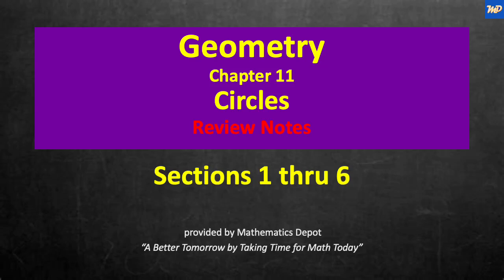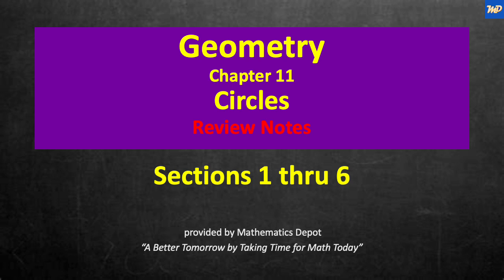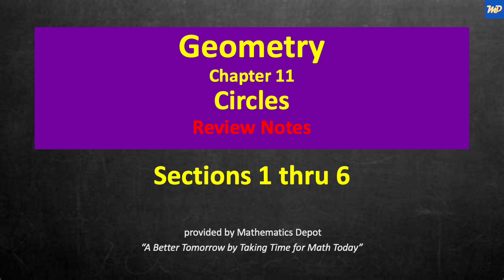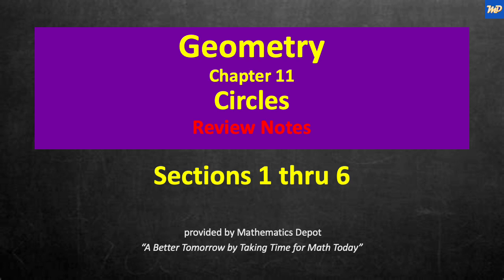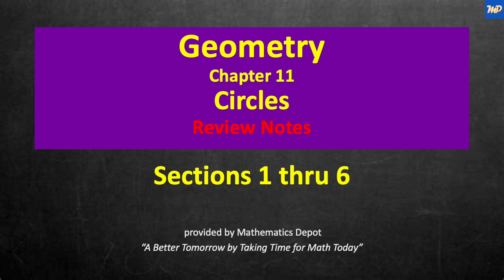Geometry 11 0 Circles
The Math Disciplines Review channel was designed and is intended to provide an instant review of the many topics required for a successful mathematics education.  Subjects covered will range from Pre-Algebra through Trigonometry at the MIddle and High School Level.

In this review you will build on your knowledge of circles by studying the properties of tangents, secants, chords, and arcs.  You will review the proof of tangent properties and the establishment of the properties of chords and their relationships to arcs. You will review angles formed by chords, tangents, and secants, their relationships to intercepted arcs, and the relationships among segments of intersecting chords, tangents, and secants.  Finally, you will review coordinate geometry to describe the standard form of the equation of a circle and apply the concept of locus to the geometry you have previously studied.